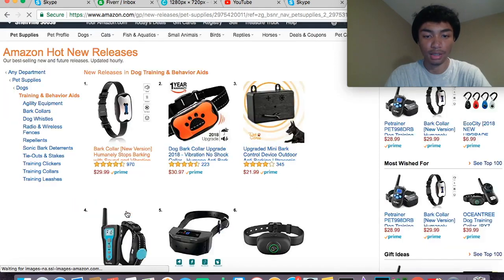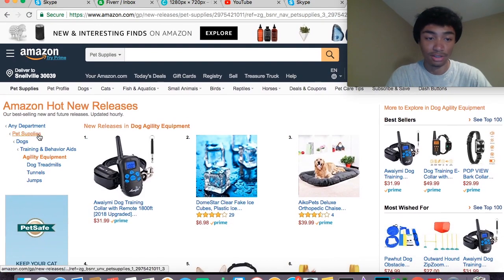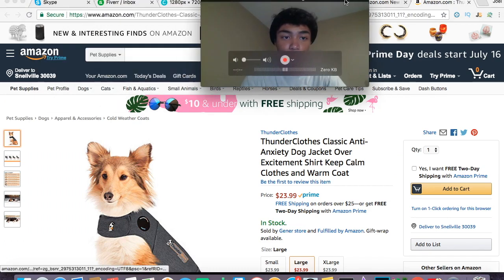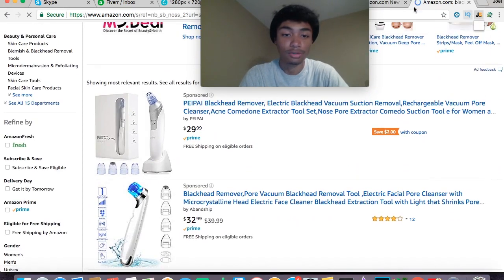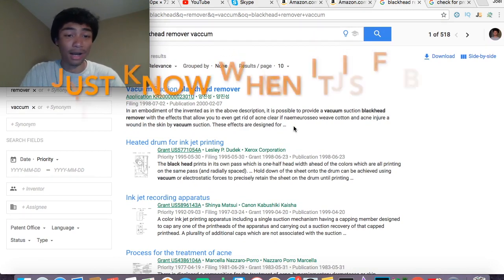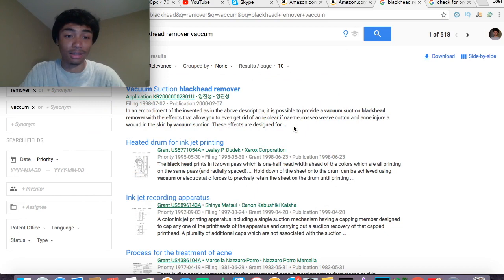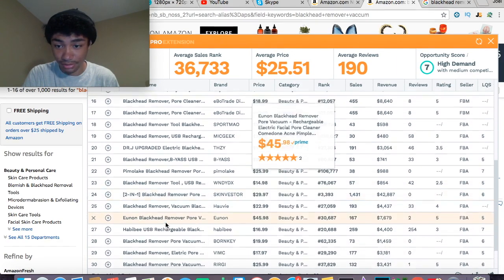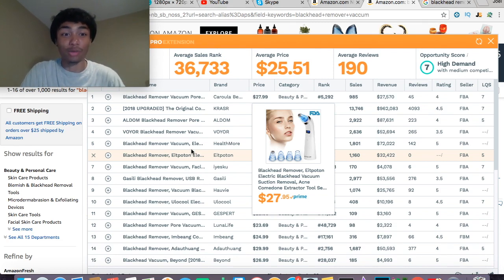AWESOME Amazon PRODUCT RESEARCH TECHNIQUE That Found A $43,000/Month Product In LESS THAN 10 MINUTES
** THE BEST BULLET POINT & PRODUCT DESCRIPTION TEMPLATE**

** STEP BY STEP GUIDE TO SELL ON AMAZON IN 2018 10 STEPS**